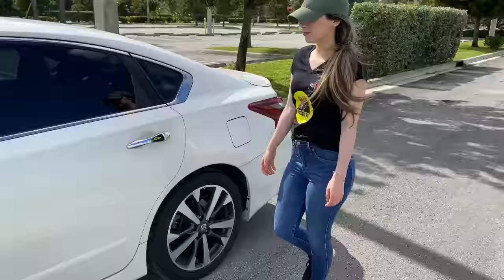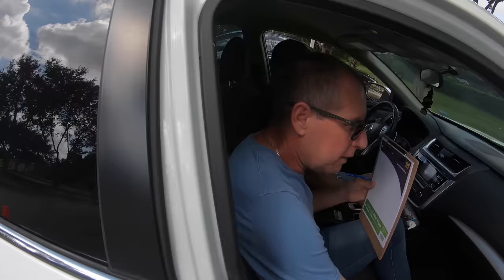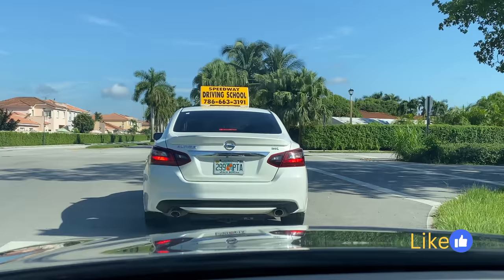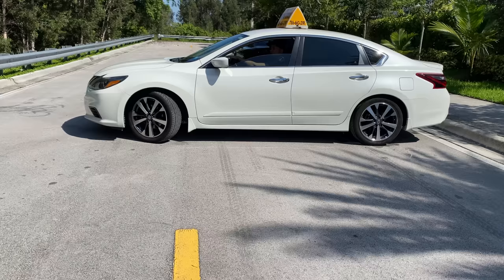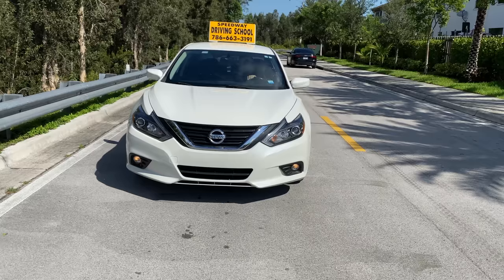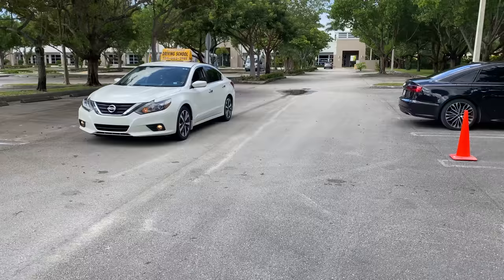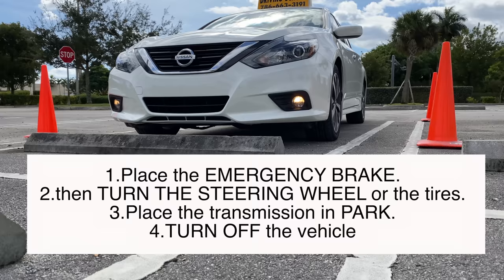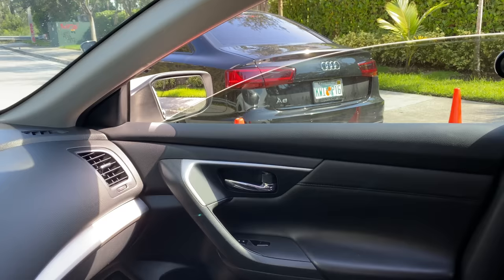NEW 2023 Driving Test /DMV ROAD TEST STEP BY STEP/driver's license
"Passing the Road Test: Tips and Tricks for Acquiring Your Driver's License".

In this video, we will guide you through the step-by-step process of taking the 2023 driving test, also known as the DMV road test, to help you obtain your driver's license. We'll cover everything you need to know, from the pre-test requirements to the actual test itself.

We'll provide you with valuable tips and tricks to help you ace the road test, including common mistakes to avoid and best practices for demonstrating safe driving skills. We'll also walk you through the various components of the driving test, such as parallel parking, changing lanes, and merging onto the highway.

By the end of this video, you'll feel confident and well-prepared for the DMV road test, and you'll have a better understanding of what it takes to pass and acquire your driver's license. So, whether you're a new driver or just looking to brush up on your driving skills, be sure to watch this video and let us guide you to success!

This document grants license for all music in the Artlist catalog.